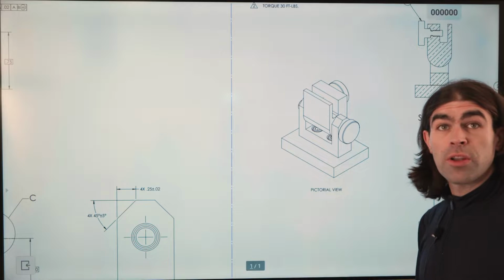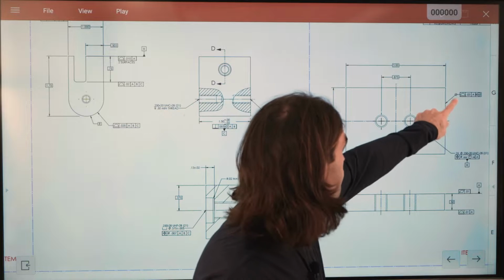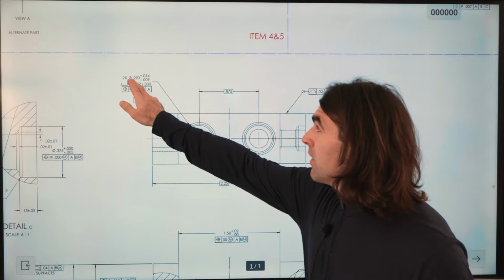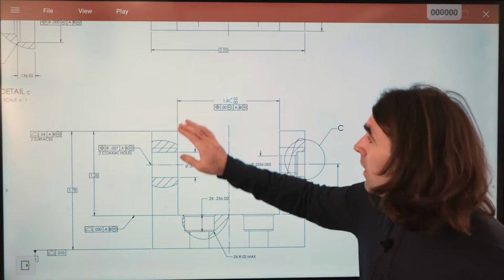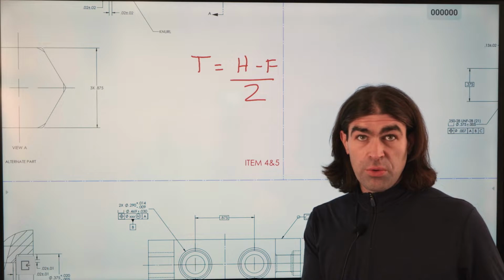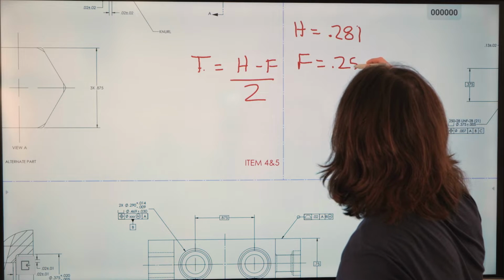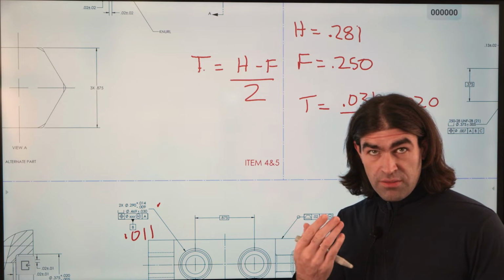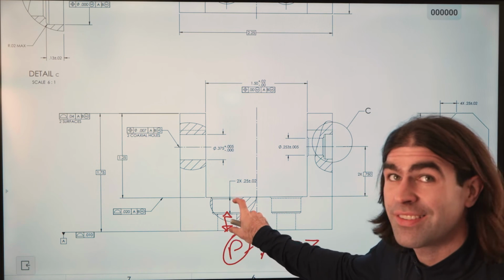Calculating Position Tolerance Values With Fixed Fastener Formula